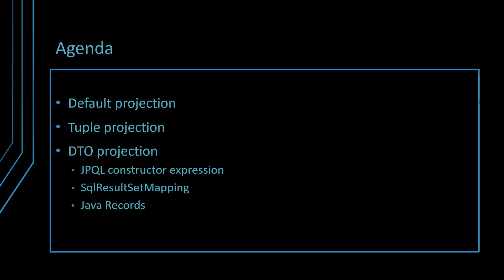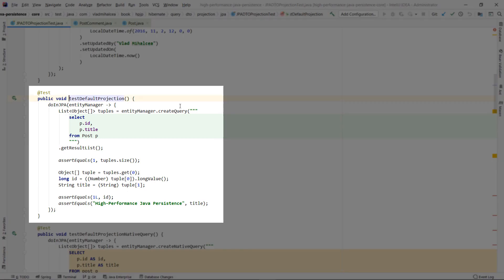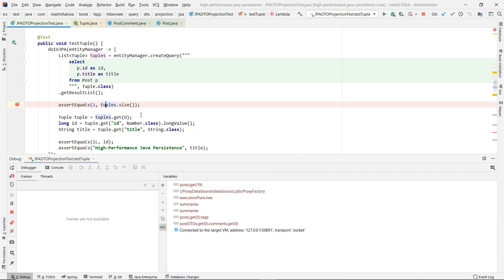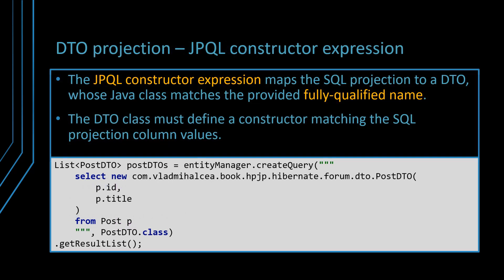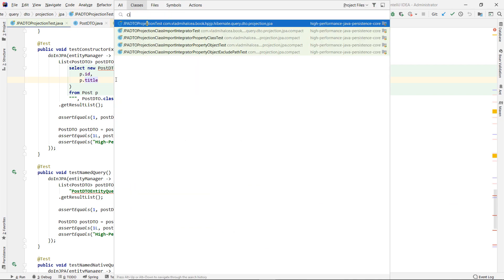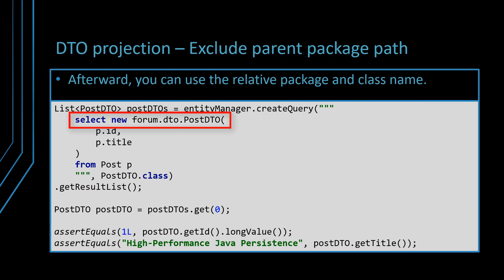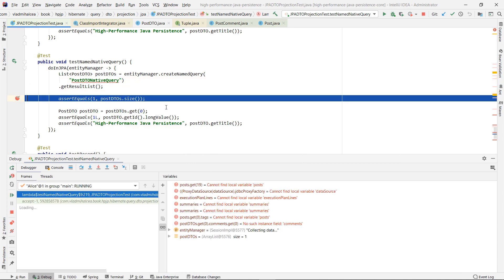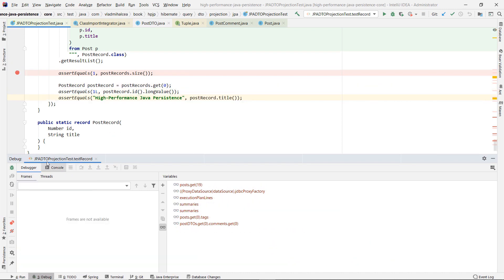The best way to fetch SQL query projections with JPA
Learn what the best way you can fetch SQL query projections when using JPA.

In this video, you are going to learn:

1️⃣ How the default Object[] query projection works
2️⃣ How to use the JPA Tuple for query projections
3️⃣ How to fetch DTO projections using JPA
4️⃣ How to use Java Records with JPA query projections